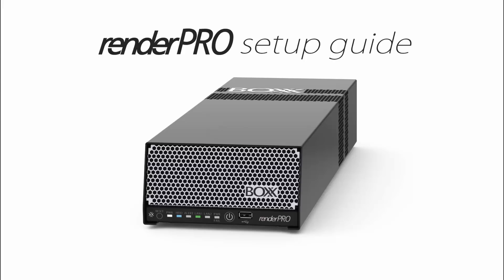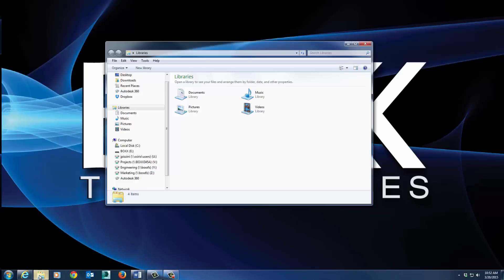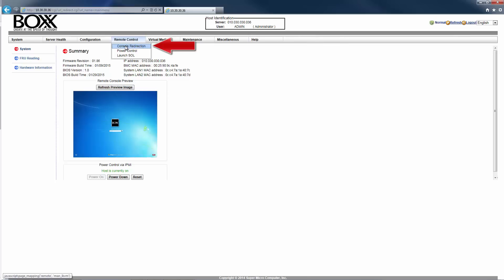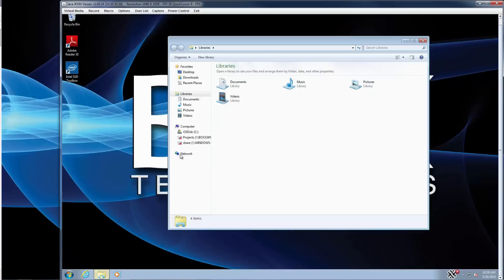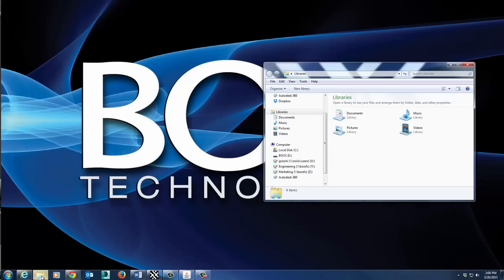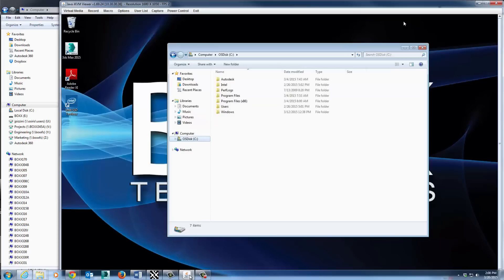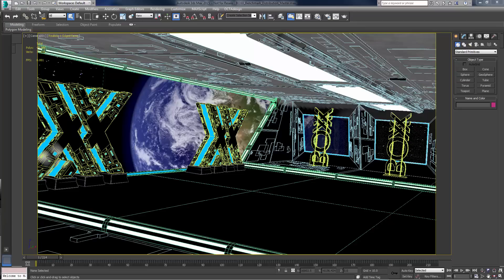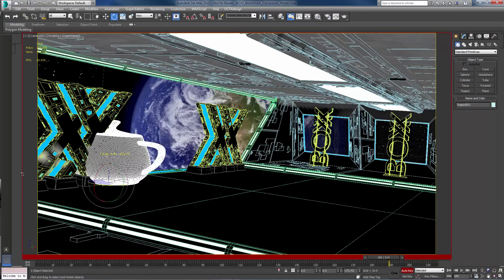renderPRO Setup Guide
A video walk through of how to configure and setup your new renderPRO for network rendering.